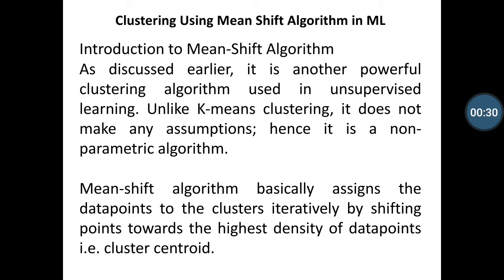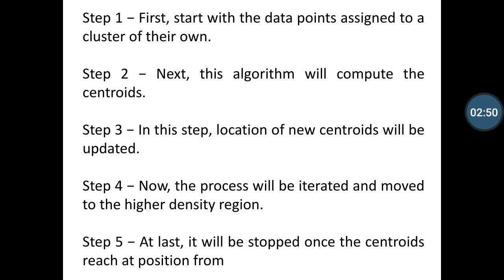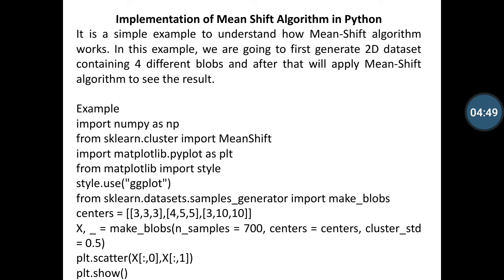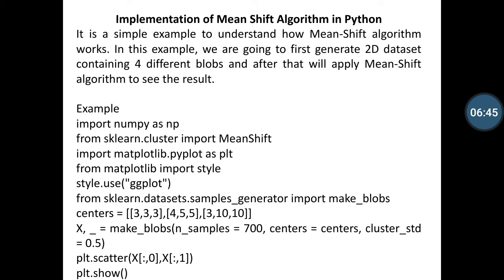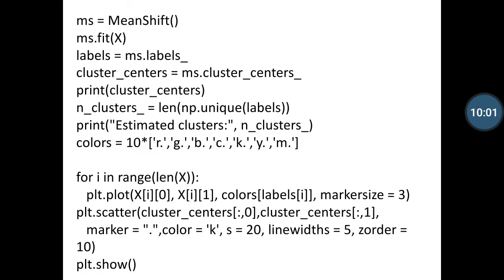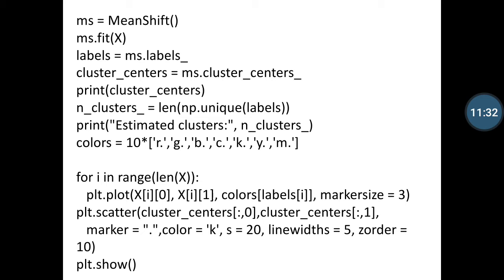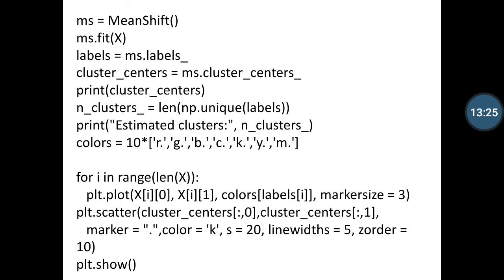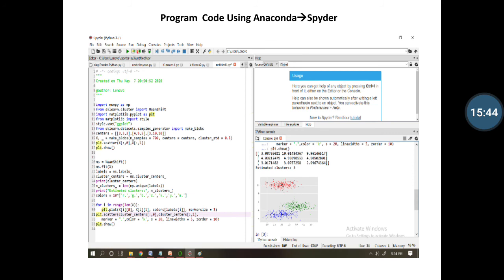Clustering Using Mean Shift Algorithm in ML